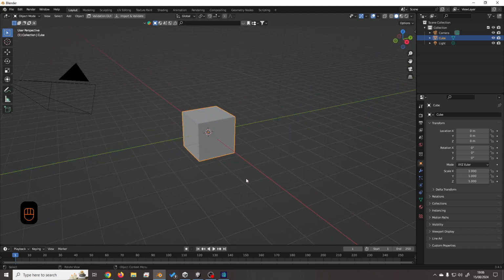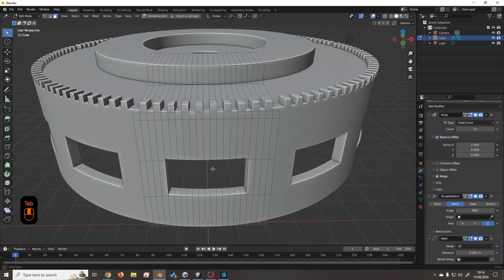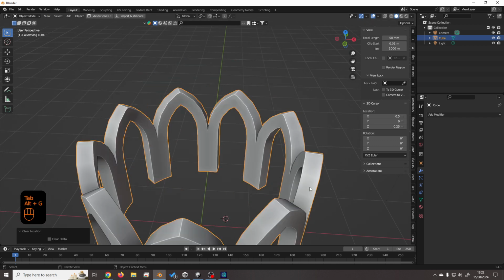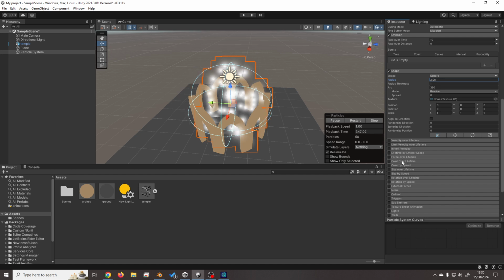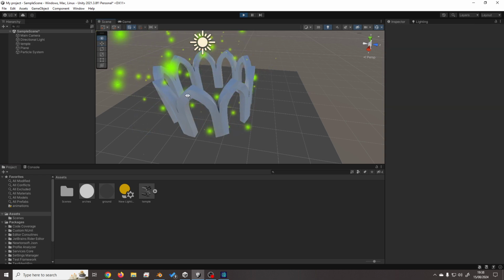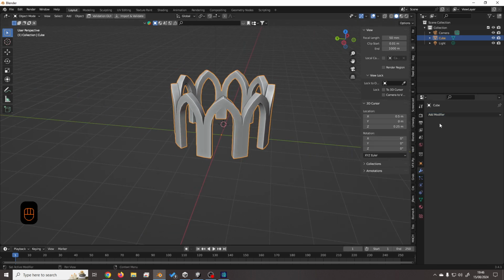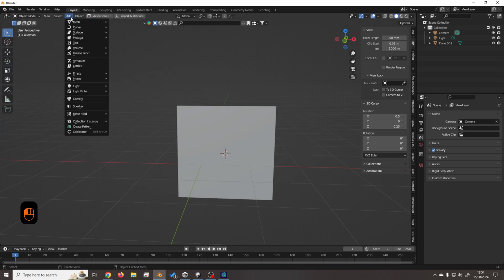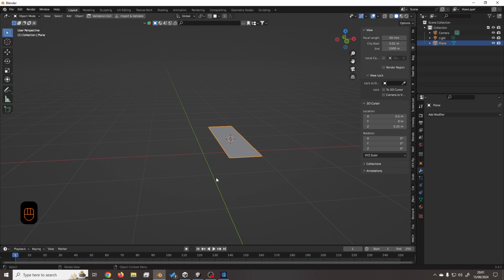Space making for beginners 2024 08 15